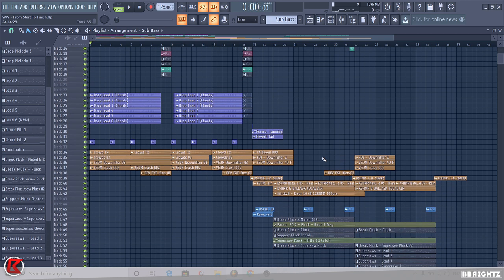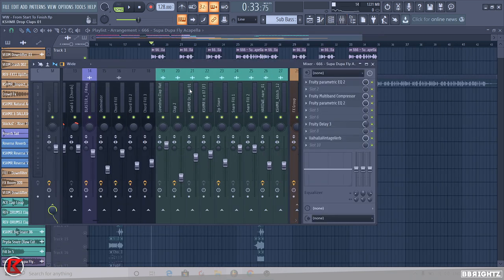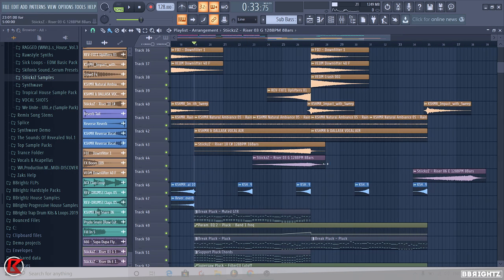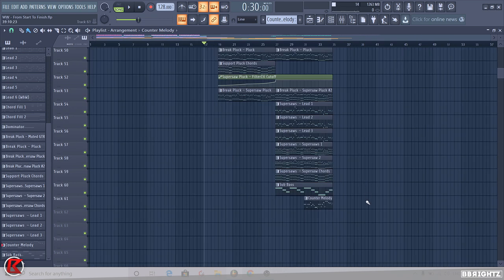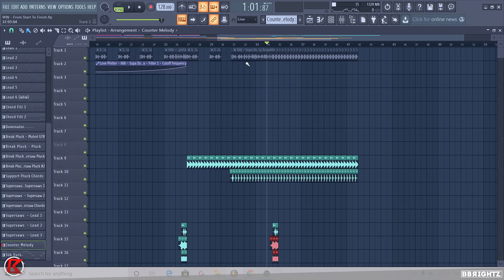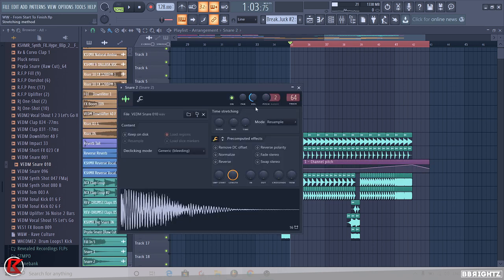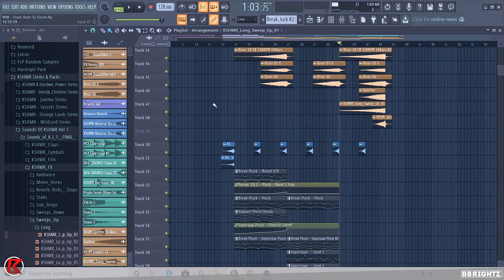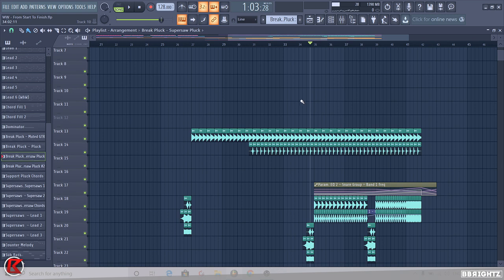Start To Finish | Creating a Track Like W&W | Part 7 [Adding Vocal & Build Up]